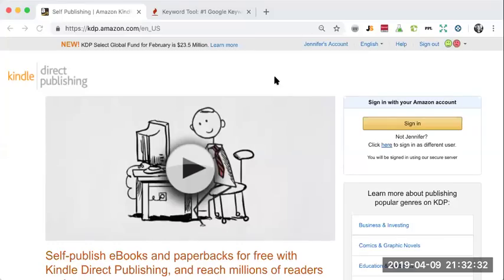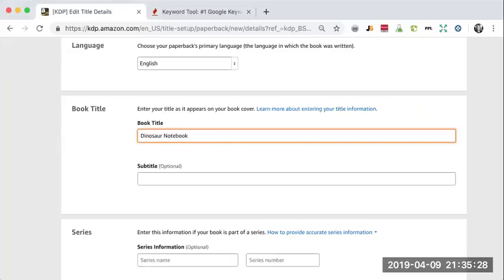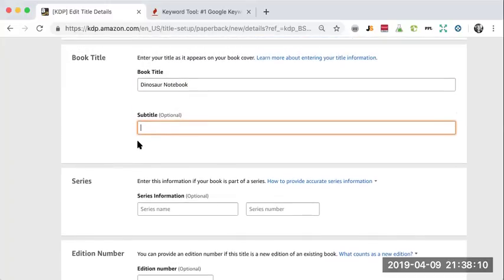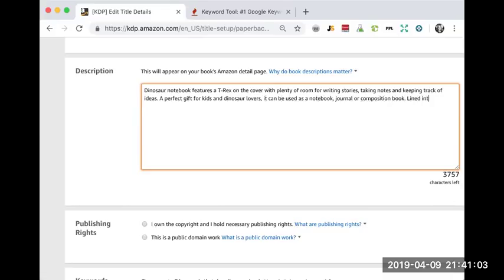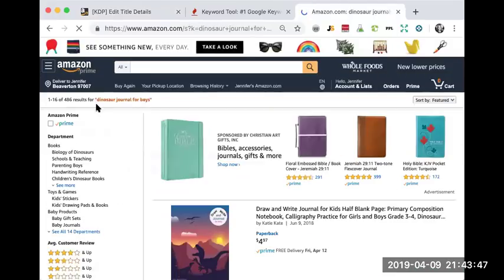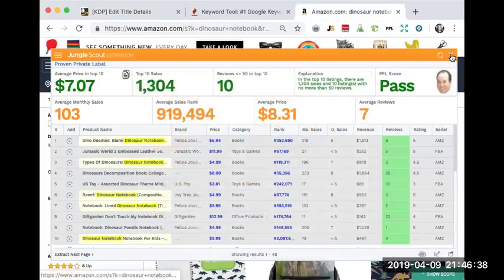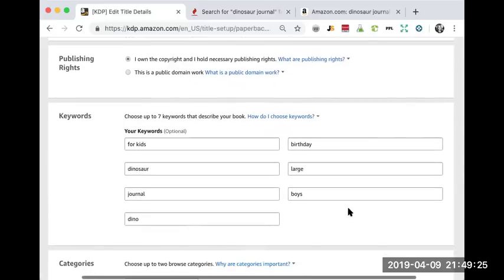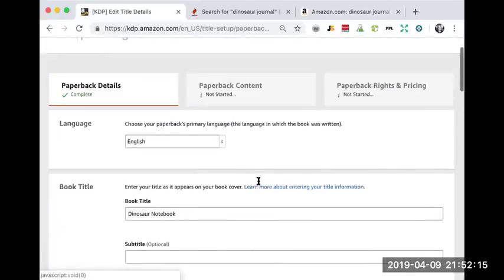10 In 10 - Day 3: Paperback Details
April 10 Books in 10 Days Paperback Details